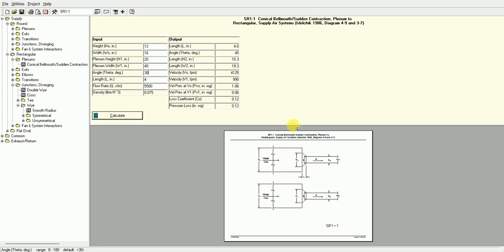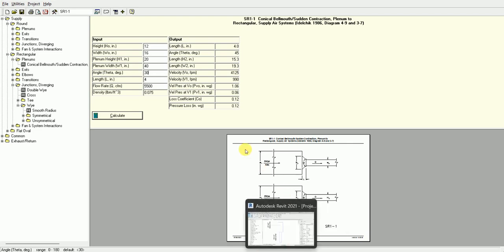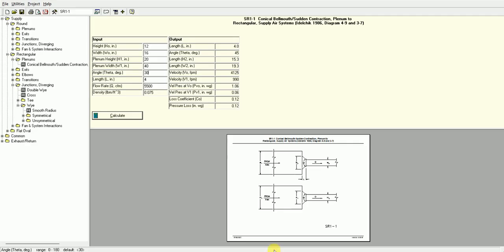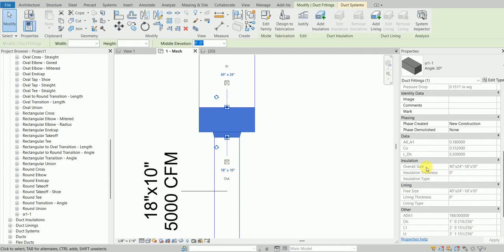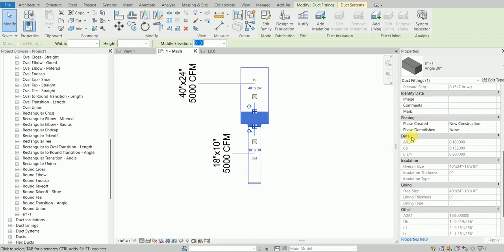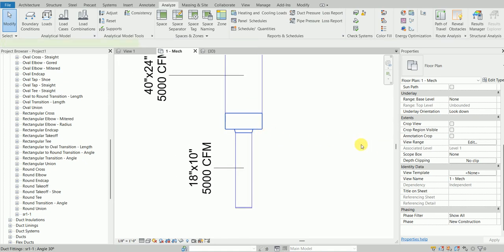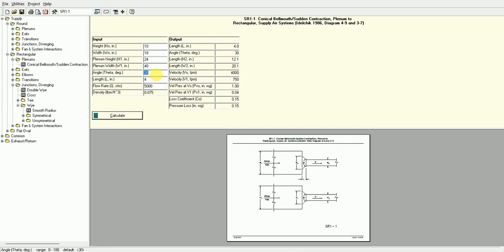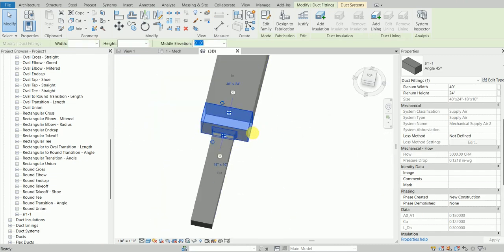Revit Duct Fitting | SR1-1 Conical Bellmouth Plenum to Rectangular | Pressure Drop Calculations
An ASHRAE Duct fitting SR1-1 pressure drop calculations in Revit for two angle values, 30 and 45 degrees.